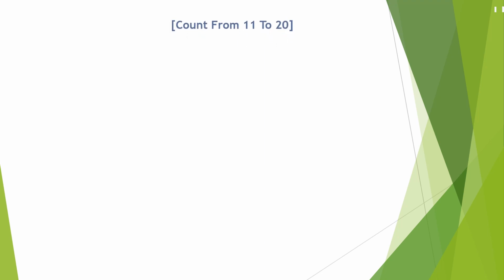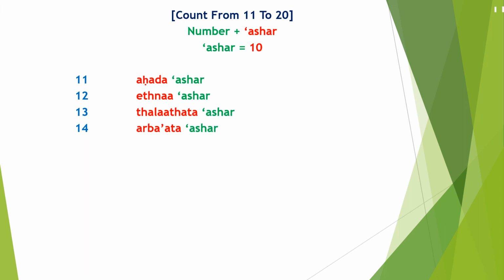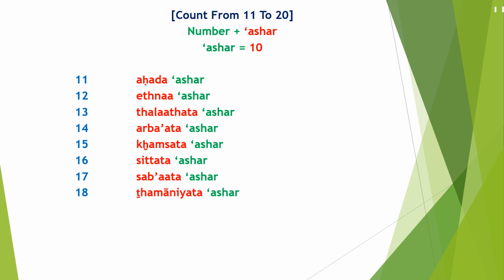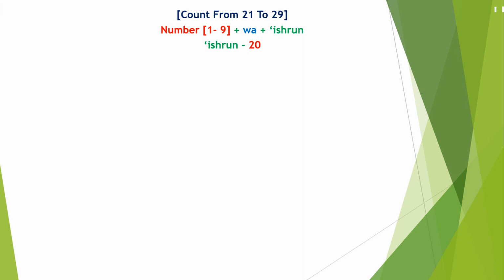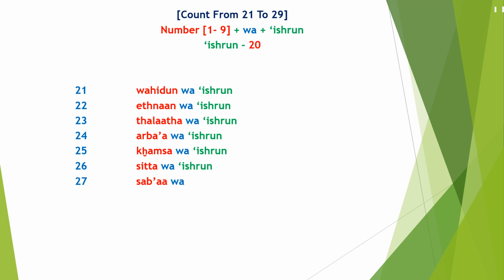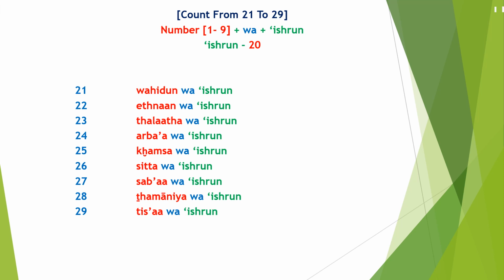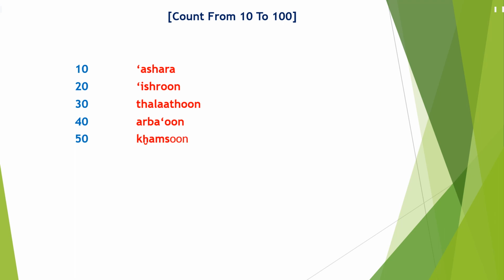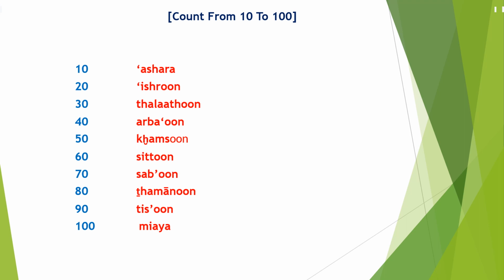Arabic Numbers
Learn Arabic Language Very Easily. Arabic Numbers for Beginners.